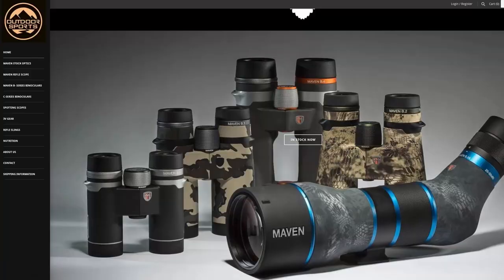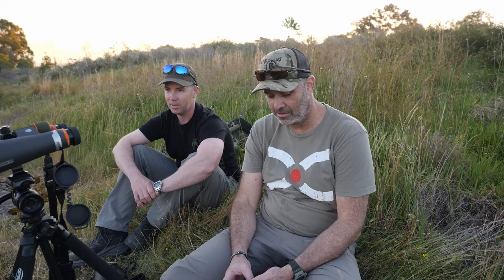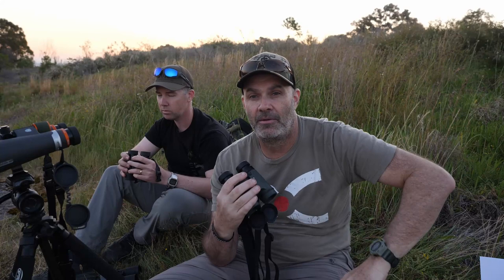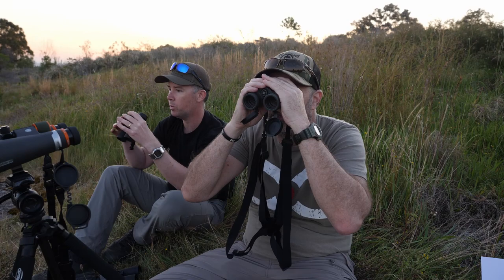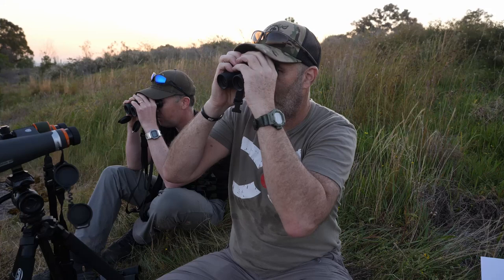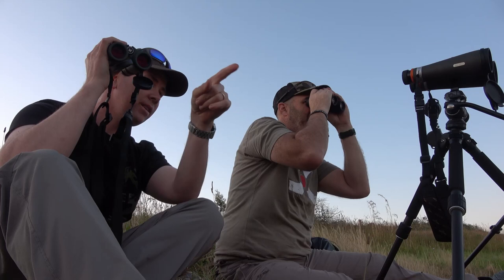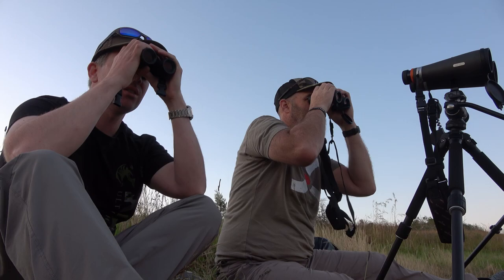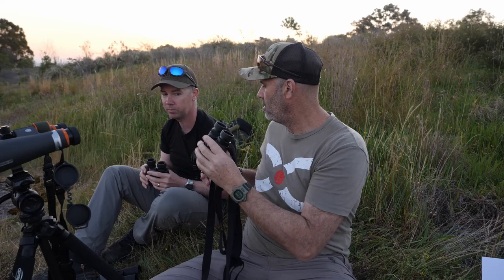Binocular Comparison - Real World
How does physical specifications and price affect real world performance of binoculars?

In Part #1 Nathan and I conduct field testing of six different models under demanding conditions of fading light and provide our thoughts and experiences.

Check Part #2 for a summary of our findings.We hope this is a valuable video to assist the end user in their selection of what fits their own requirements and budget.